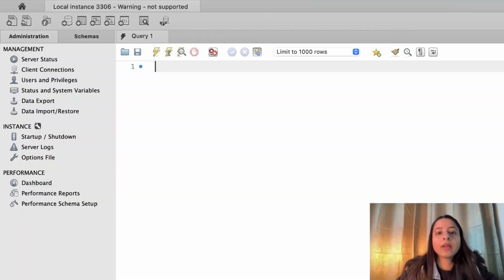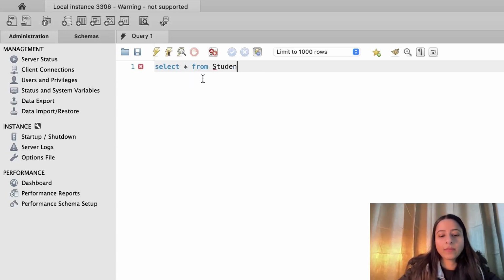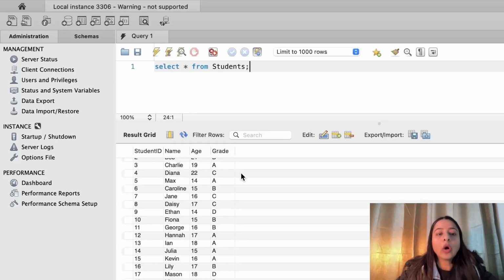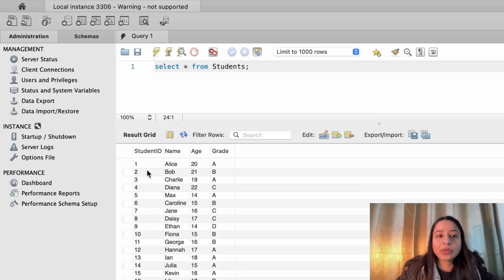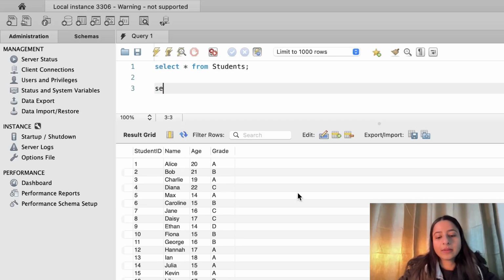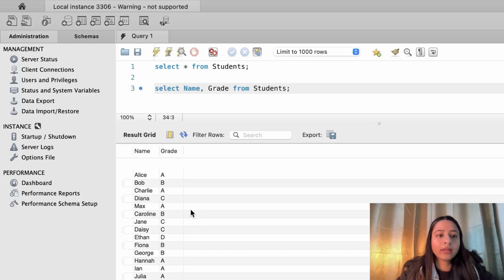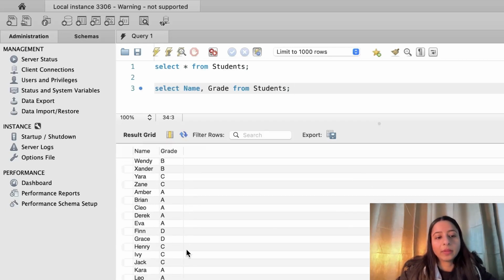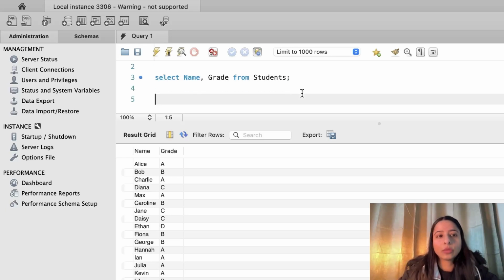From Theory to Practice: Writing Your First SQL Query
In this video, we’ll dive into the exciting world of SQL by writing our very first query together. Using MySQL Workbench, I'll guide you step-by-step on how to retrieve data with a simple SELECT query. Perfect for beginners, this tutorial will make you feel confident in starting your SQL journey! 🚀

💡 Whether you're a student, a tech enthusiast, or exploring a career in data, this video is a great starting point.